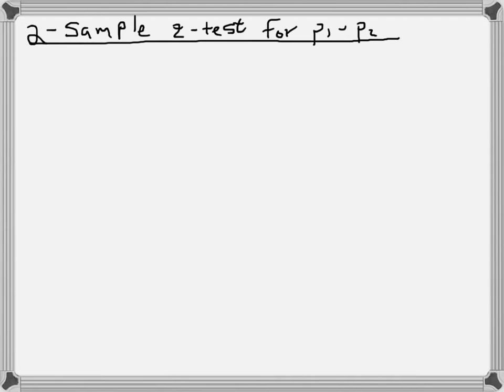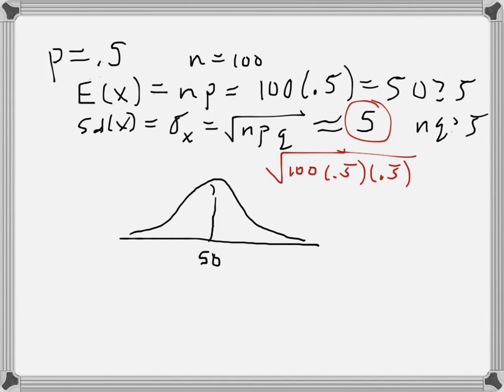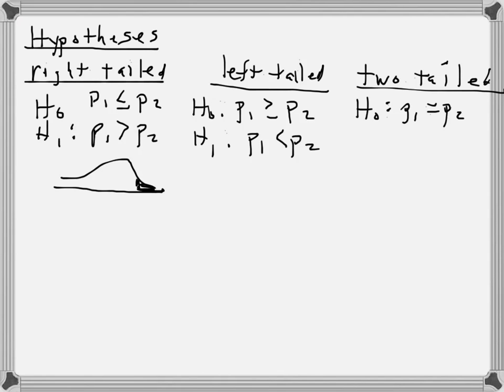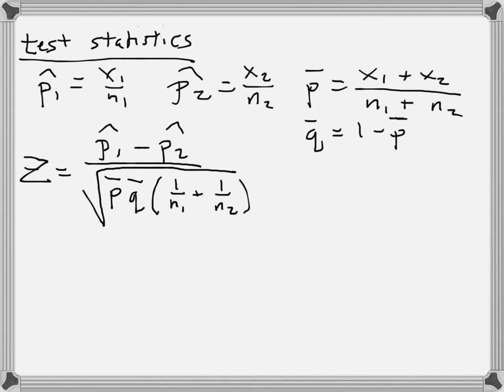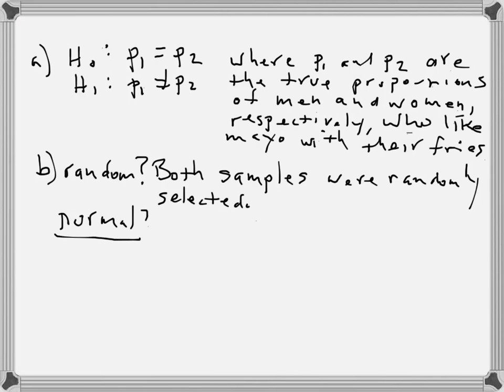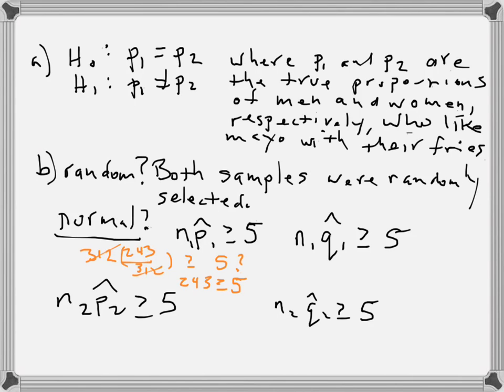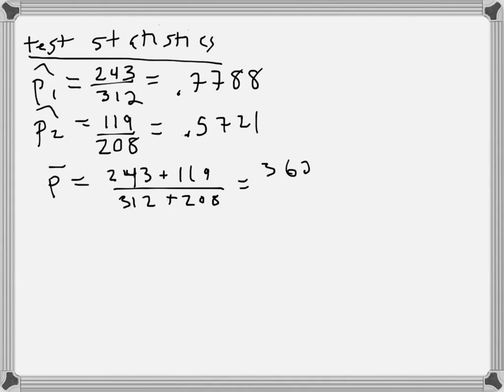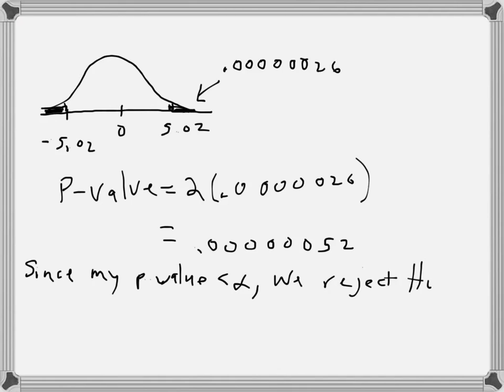2 sample z tests for p1-p2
Pooled proportions